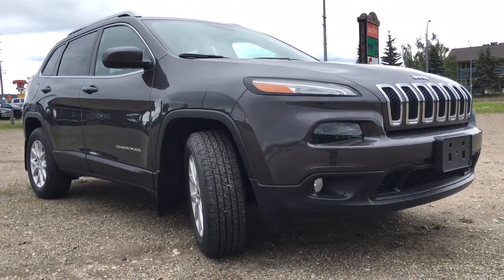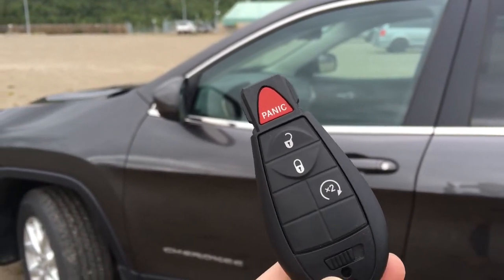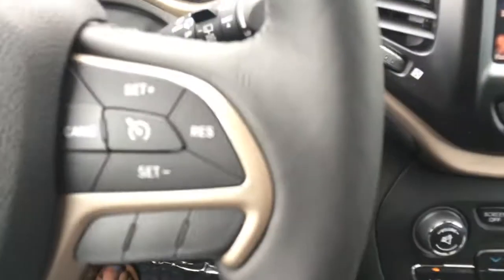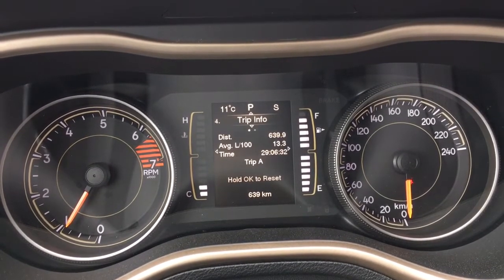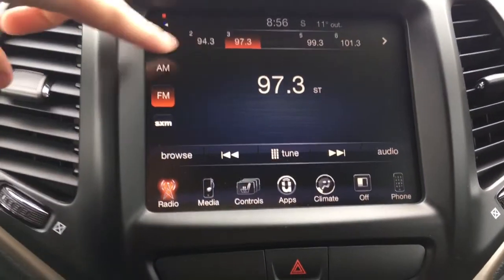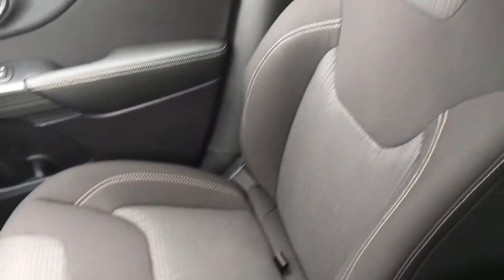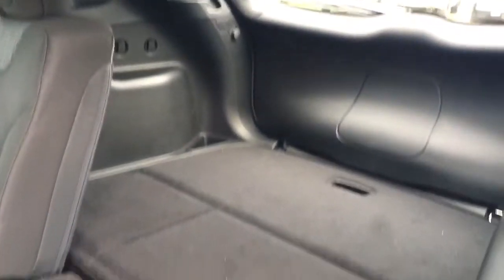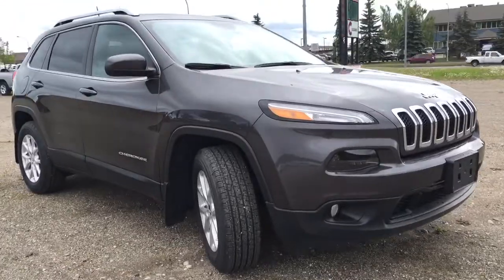Northland Dodge | Pre Owned/Used 2016 Jeep Cherokee North 2.4L Tigershark Engine FOR SALE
2016 Jeep Cherokee North 2.4L Tigershark Flexible Fuel 9 speed automatic  4 dr SUV with ONLY 636KM! This gorgeous granite Cherokee includes Jeep Selec-Terrain with Auto, Snow, Sport, Sand/Mud and Rock settings for the best in all conditions. Along with that we have your Autostick allowing  you to shift manually, a backup camera to help guide you, and even cruise control. Enjoy sitting on your 2 tone premium cloth bucket seats that are power adjusting and heated. Your hands will always be on the wheel with voice recognition, Bluetooth, audio controls, and cluster controls all on the steering wheel... did I mention it is leather wrapped and heated? The Cherokee will take you and your precious cargo wherever your heart desires with the incredible off road abilities and roof racks. Get into a Jeep today!
Stock# 16JC063710
/ 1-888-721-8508 or come visit us at 2844 Recplace Dr Prince George BC, V2N 0B2 no appointment necessary. We look forward to meeting you! Thanks for viewing and we will see you soon!